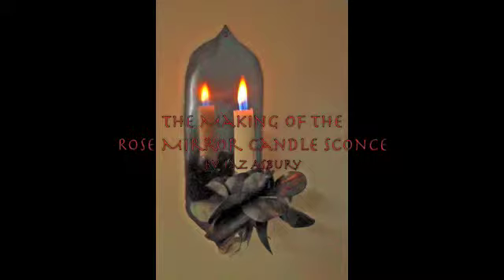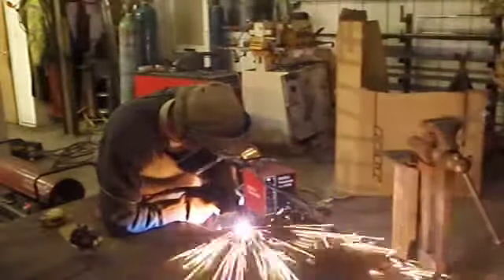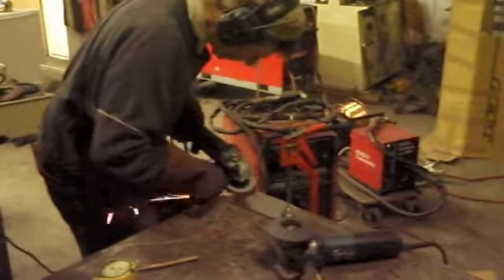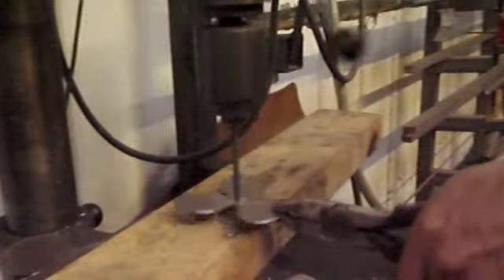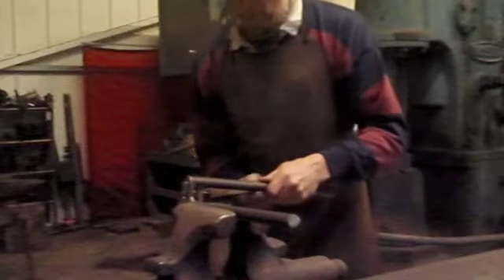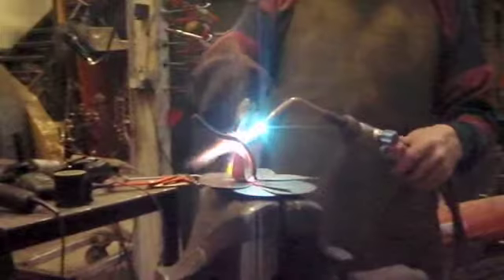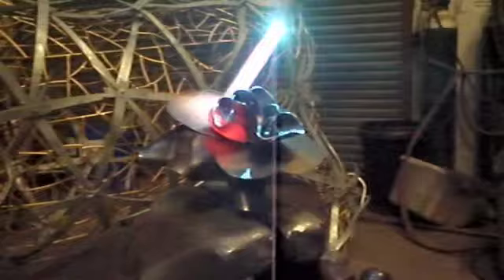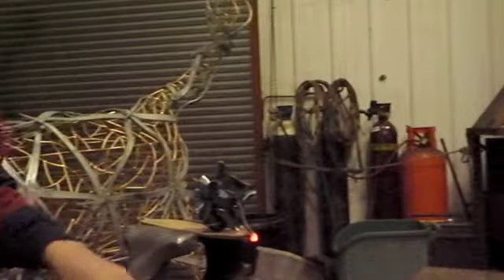The Making of The Rose Mirror Candle Sconce